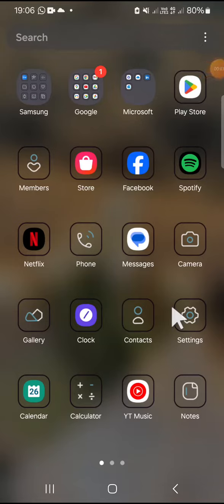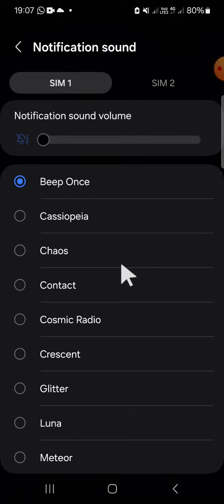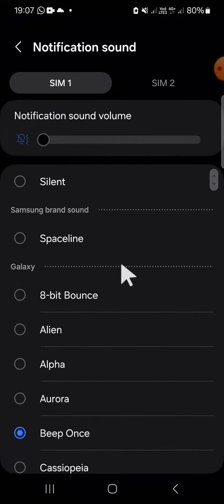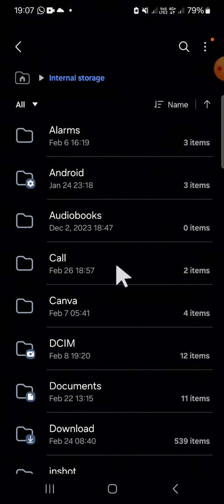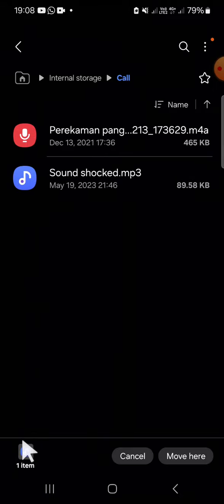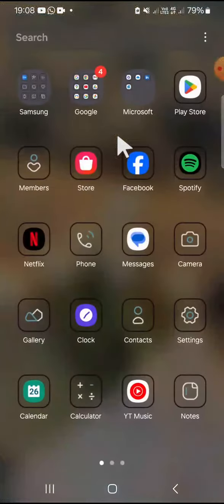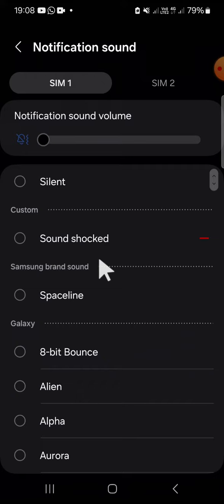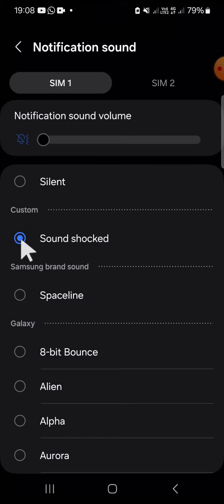💲 QUICKSTART: How to Set Custom Notification Sound on Android Phone? Add Your Favorite Sound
Are you tired of the default notification sounds on your Android phone? In this tutorial, we'll show you how to easily set a custom notification sound, allowing you to personalize your device and add a touch of flair to your notifications. Setting a custom notification sound is a simple yet effective way to make your Android phone truly your own. Whether you want to assign a unique sound to specific contacts, apps, or notifications, customization options are at your fingertips!